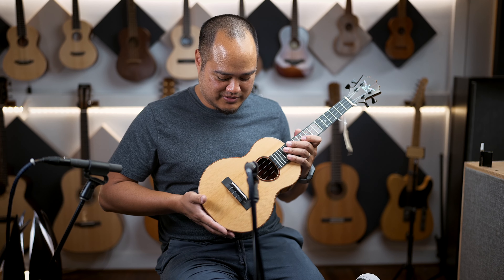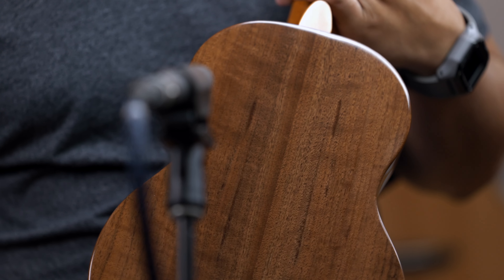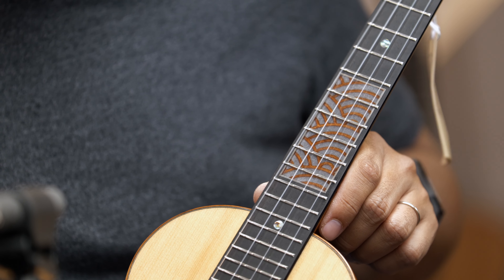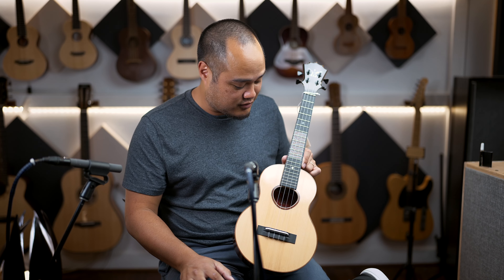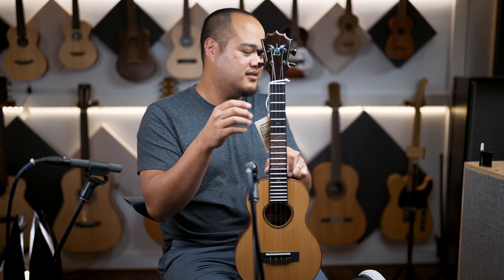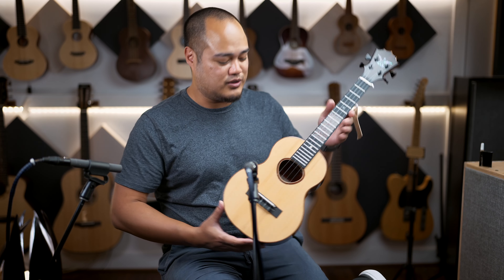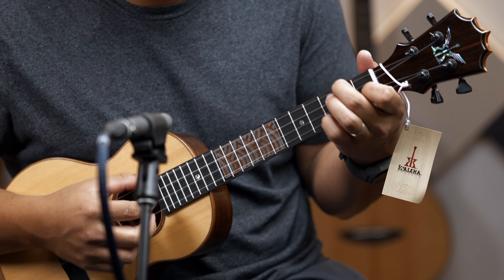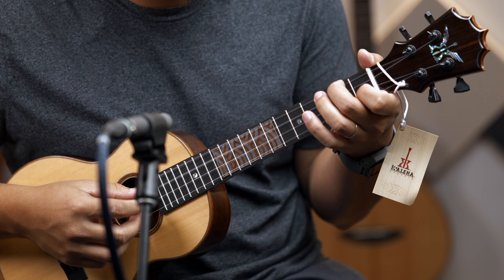KoAloha Red Label "Wagara Waves" Tenor